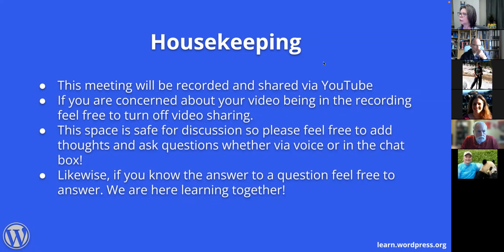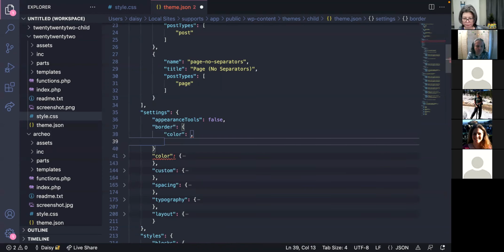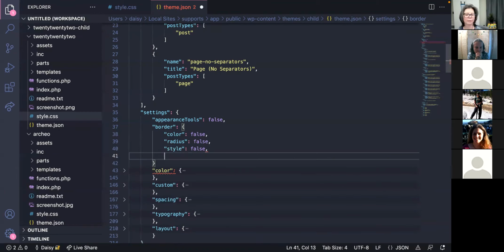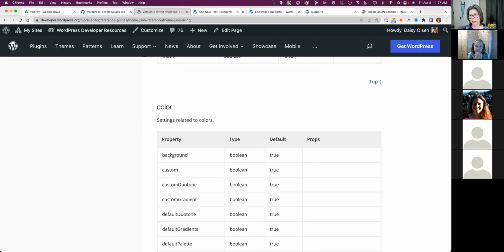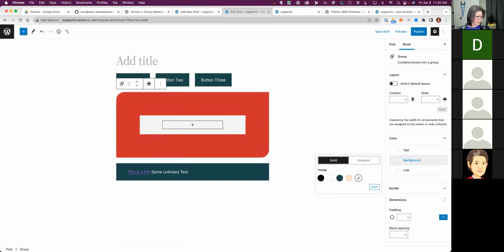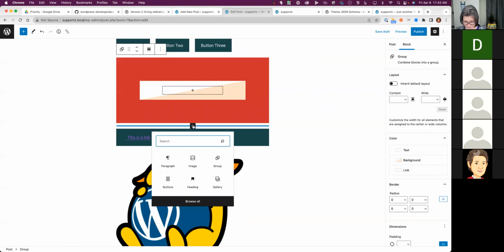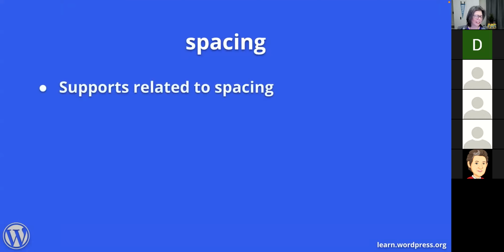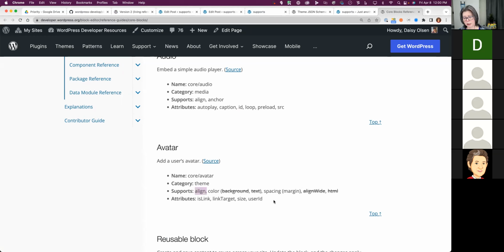Block Theme Discussions Social Learning Space: theme.json Supports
Have you ever wondered how themes are developed?

In this ongoing series of Social Learning Spaces. Each session in this series will be focused on a specific Block Theme related topic. Sessions could include interactive discussion, live demos, and impromptu explorations, so come ready to participate!

Each topic will stand alone, but will also be related to other topics in this series, so join in for topics that interest you or become a regular part of the series. Come to one or many, the choice is yours. The sessions will also be recorded and posted for later viewing.

Anticipated topics in this series include (but are not limited to):

JSON Schema
Hybrid Themes
Child Themes
Custom Templates
Template Hierarchy
Template Parts
Block Patterns
theme.json - Styles
CSS Custom Properties
theme.json Supports
theme.json Presets
Block Editor as a Development Tool
Block Themes in Multisite
If you have a topic you are particularly interested in discussing let us know!